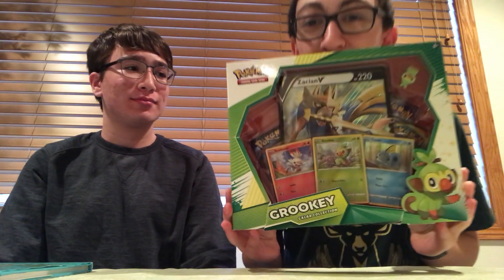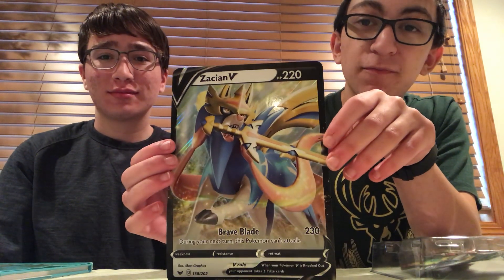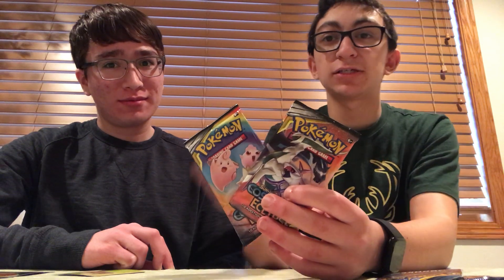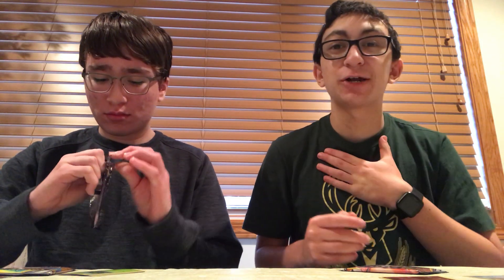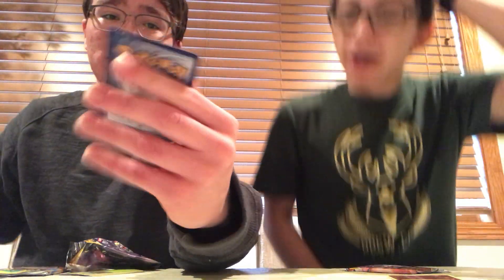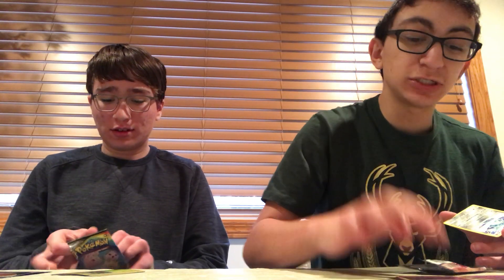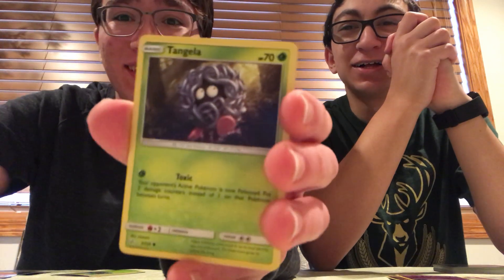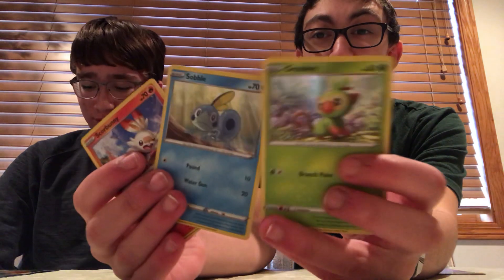PACK BATTLE with my Cousin! Opening *NEW* Grooky Galar Collection Box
COMMENT who you think won! I really love Grooky, but y’all should let me know what YOUR favorite Galar starter is. Enjoy!